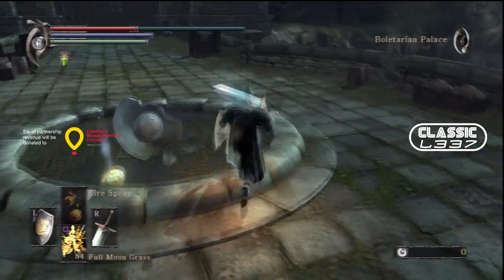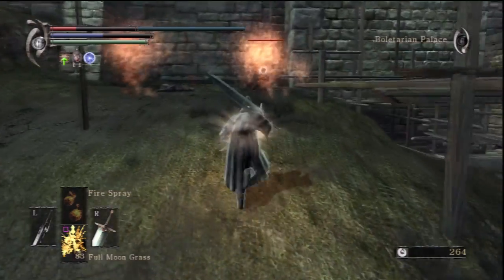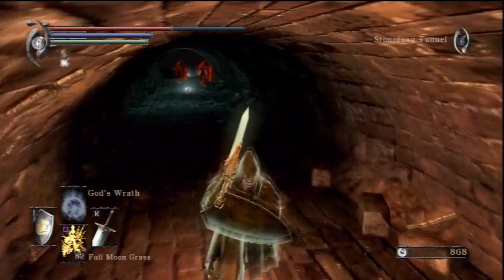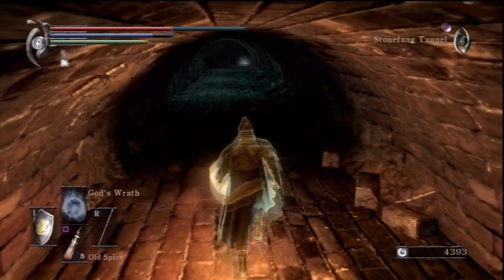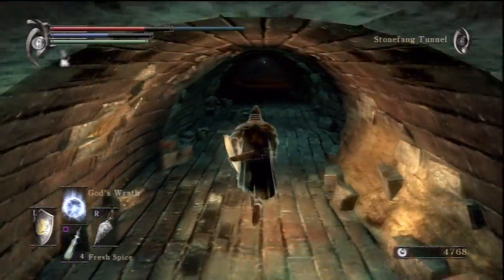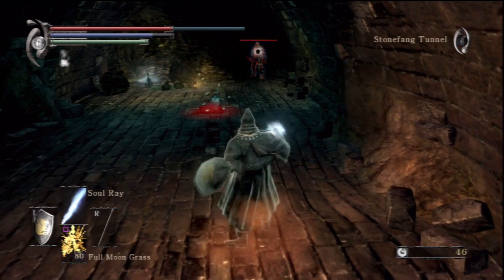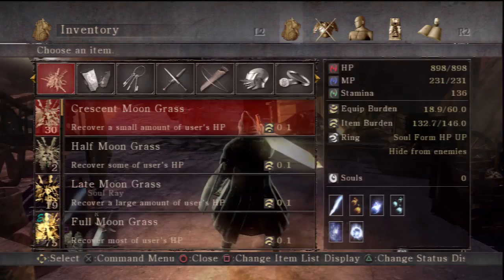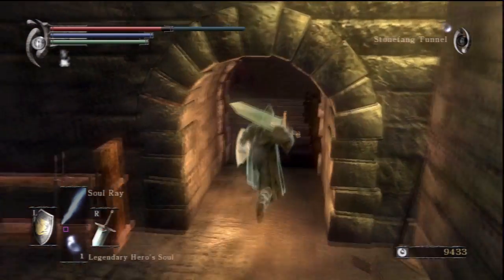Demon's Souls: A Beginner's Journey (Part 24)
This is my amateur endeavor into the world of Demon's Souls. I played this when it was released and didn't like it. This was because I wasn't playing it the way it was intended to be played. After repeatedly dying in the same place, I gave up and wrote the game off. Afterwards, I watched others playing Demon's Souls and realized what a rich, detailed game it is. These videos are going to chronicle my trials and tribulations while I try to beat this game.

Demon's Souls was developed by From Software and published by Atlus